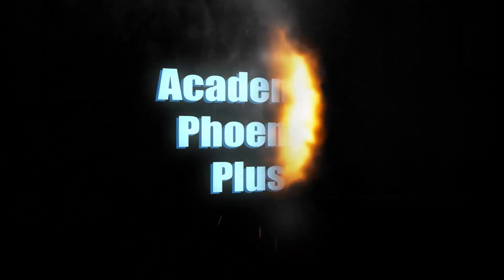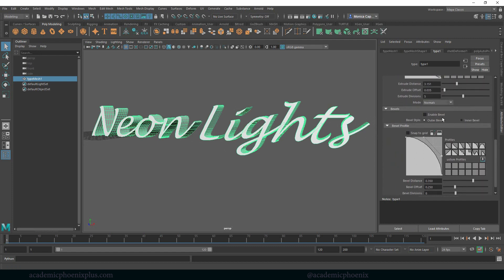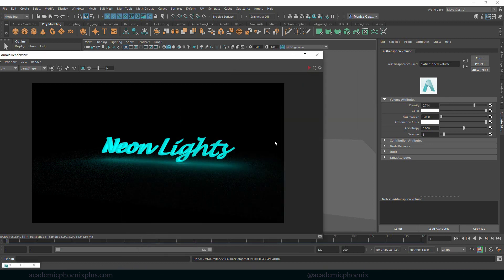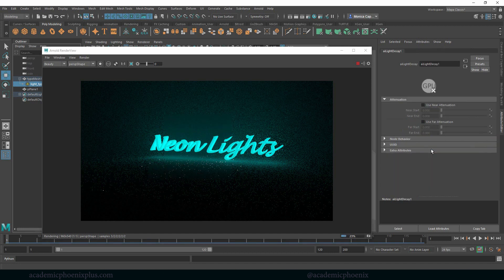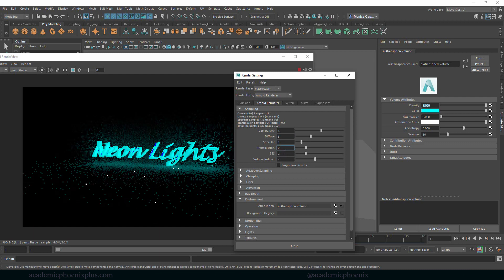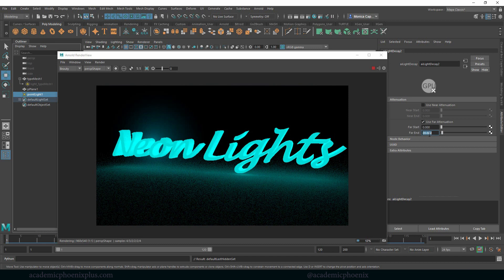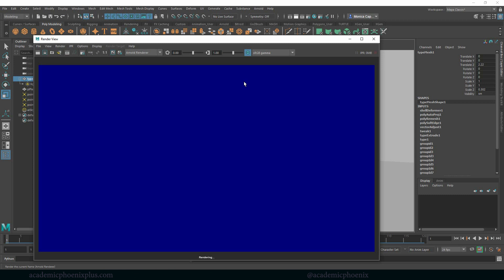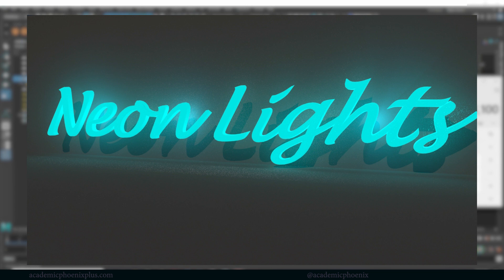Create Neon Lights in Maya 2019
Hi Creators,
In this tutorial, we will be covering how to create neon lights in Maya 2019. We will be using handy tools like Type, Emission, Light Decay, fog and more!
This video has a lot of information, so let's get started!